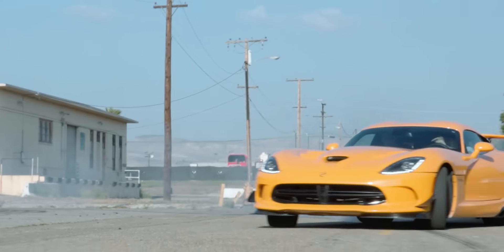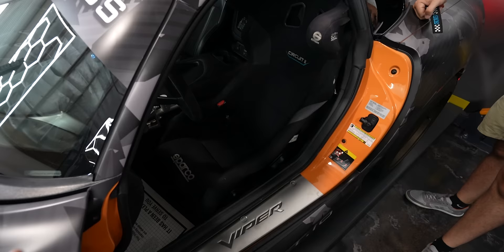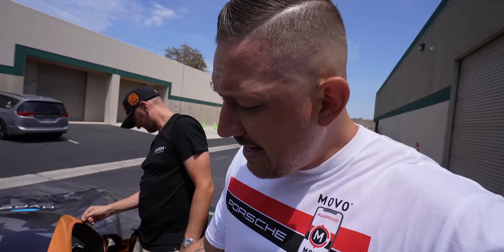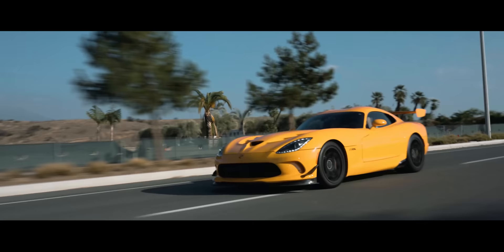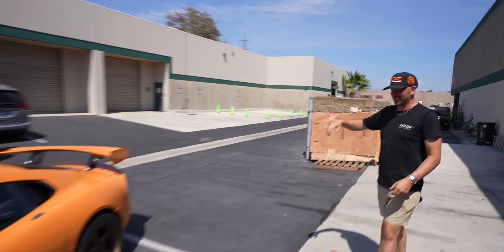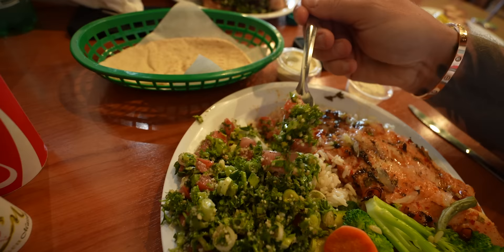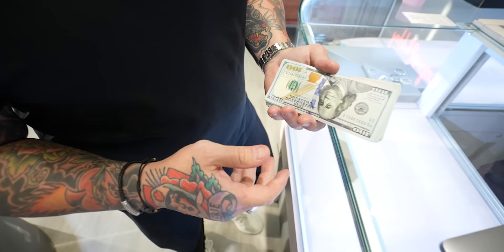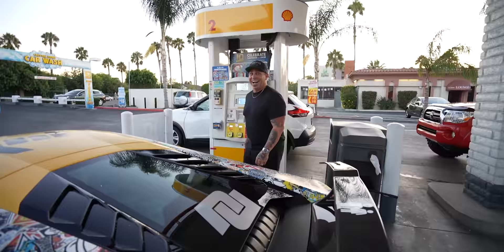NOW I CAN REVEAL THE TRUTH BEHIND THE NFT VIPER…